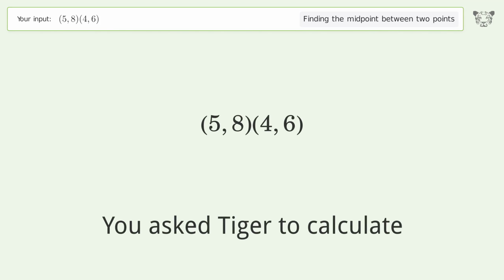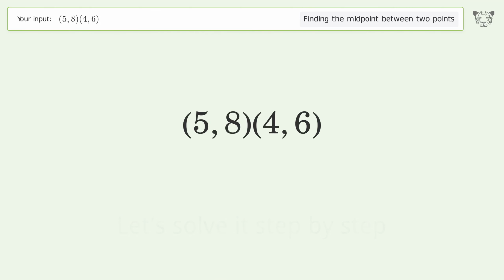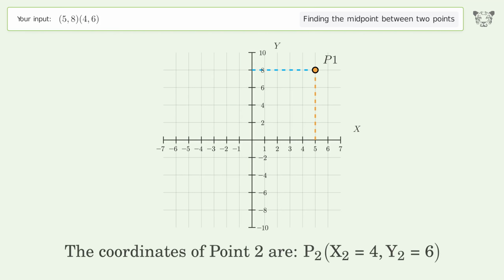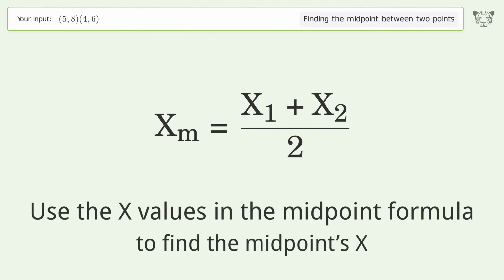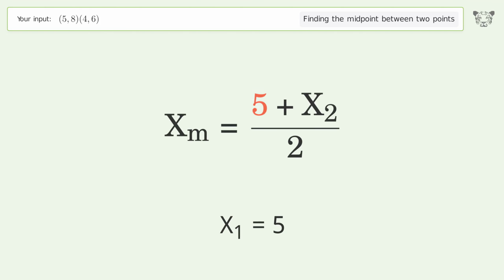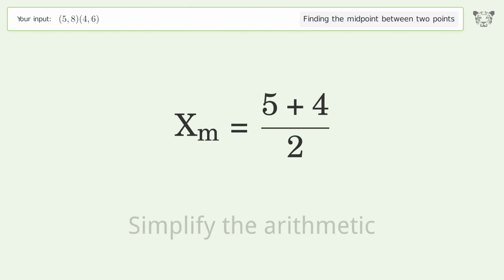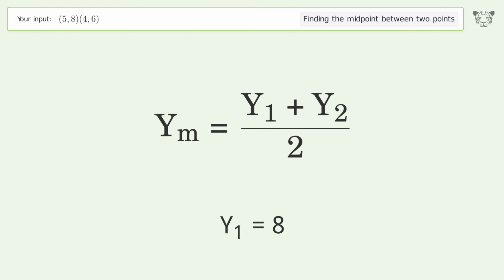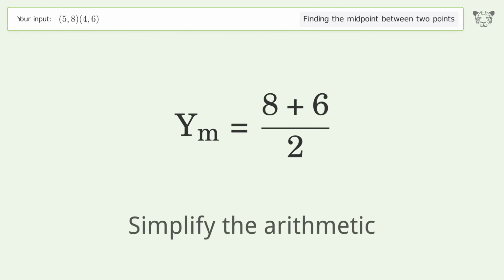Find the midpoint between two points p1 (5,8) and p2 (4,6): Step-by-Step Video Solution